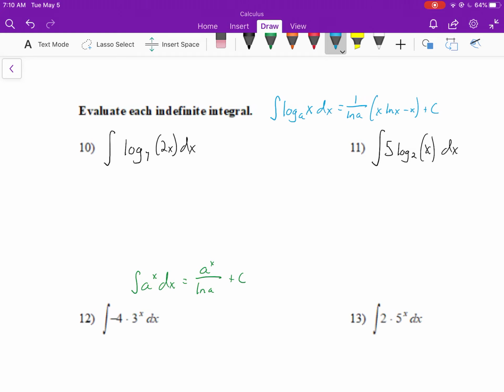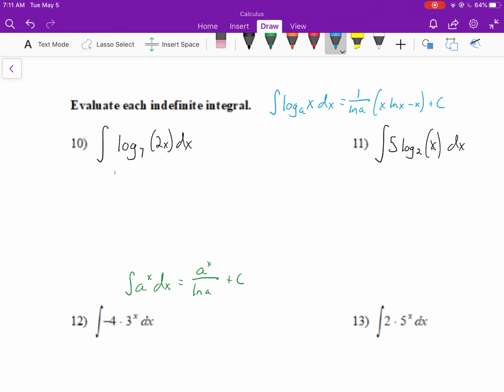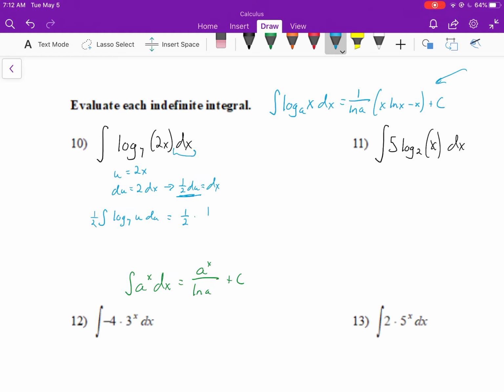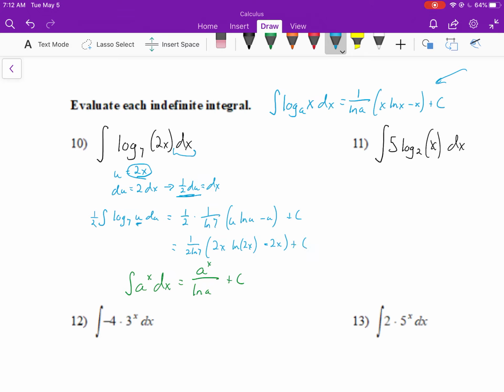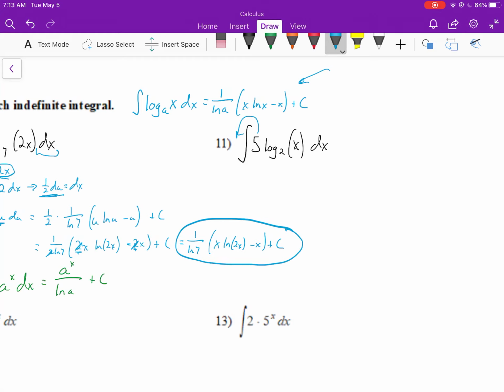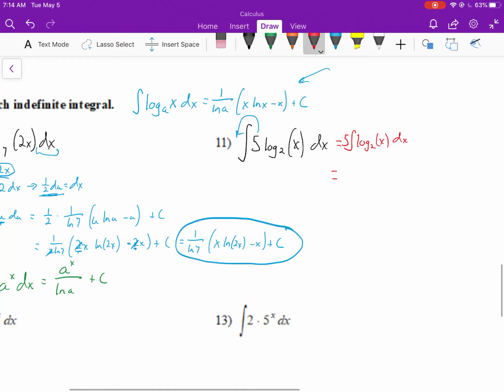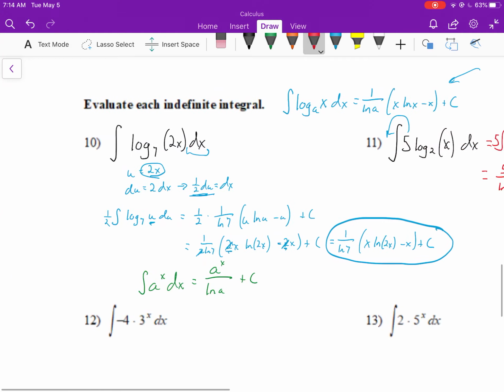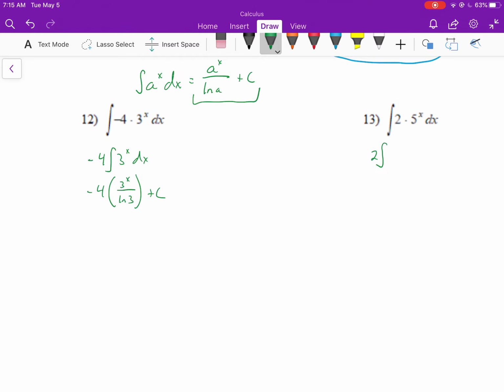Calculus #10-13 Test 13 Review